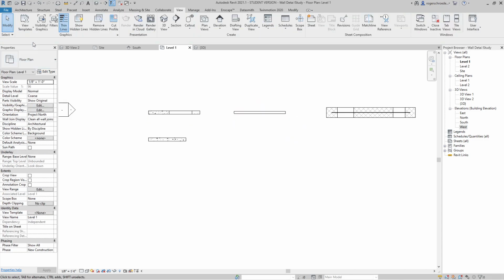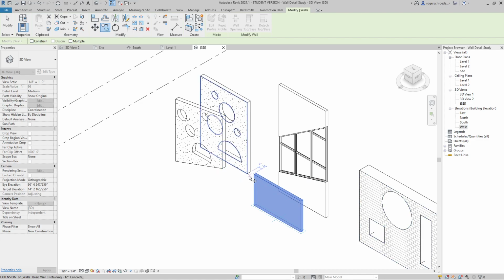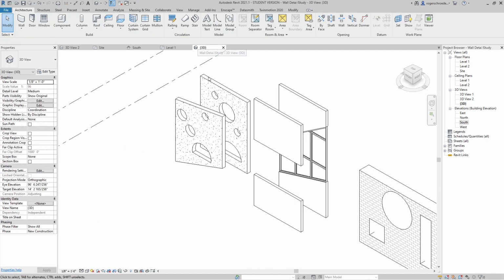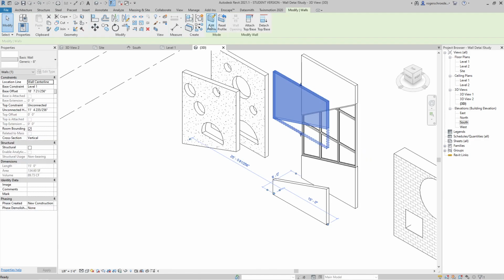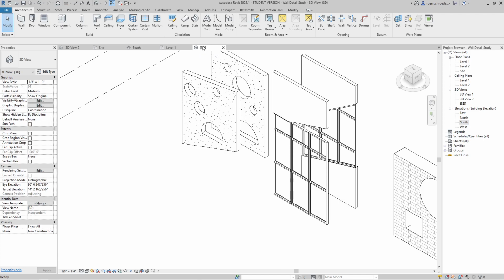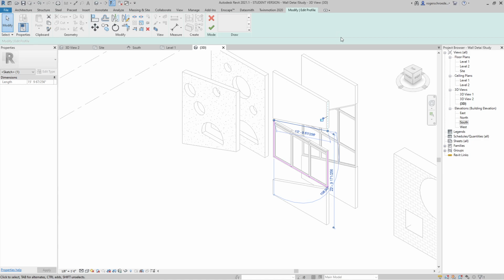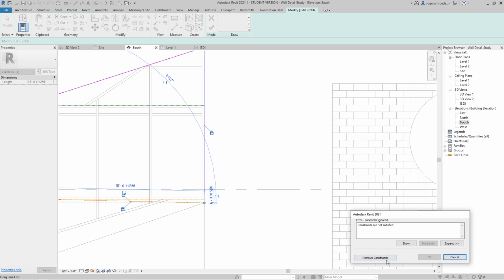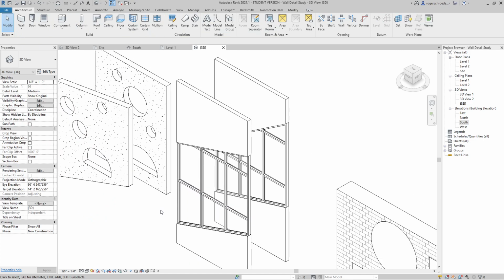M2 In Class Wall B 5min